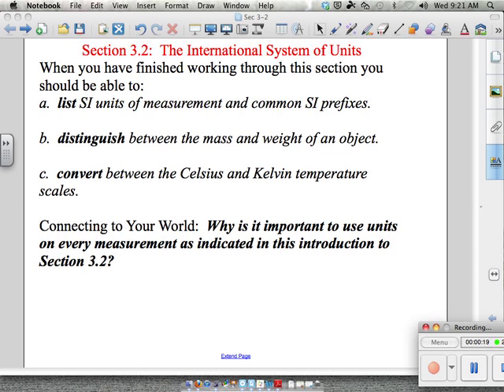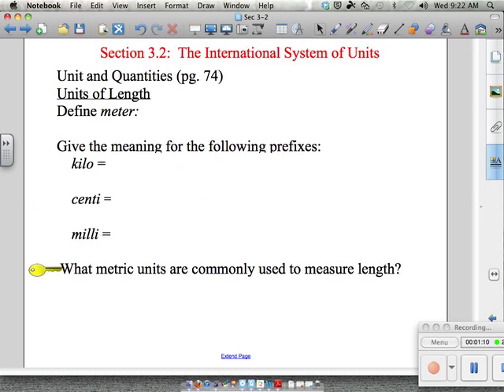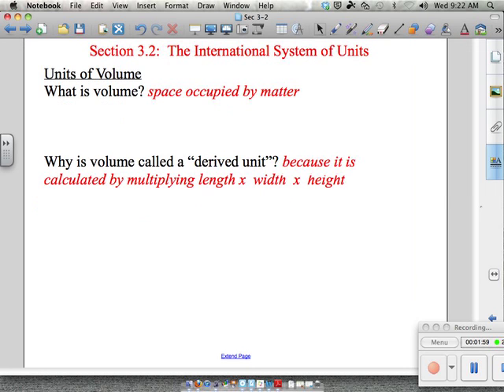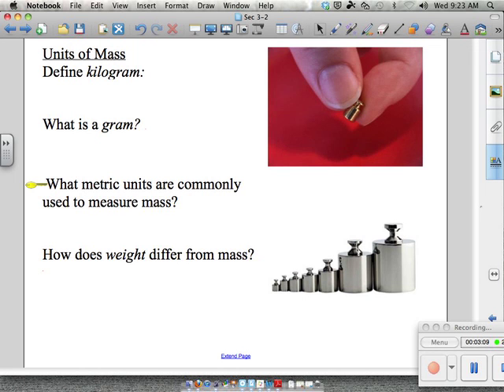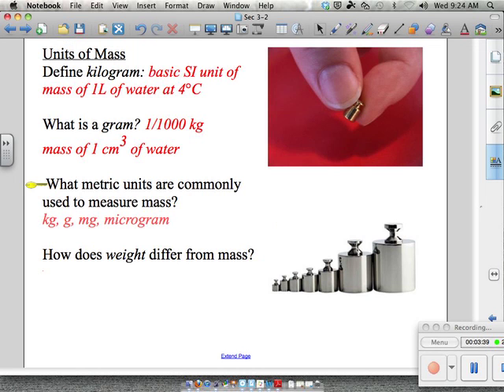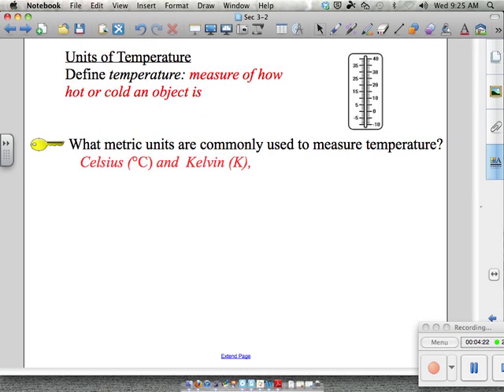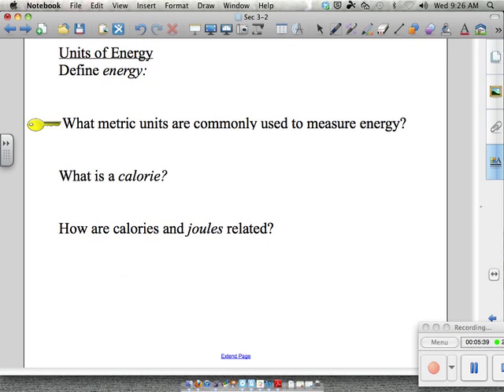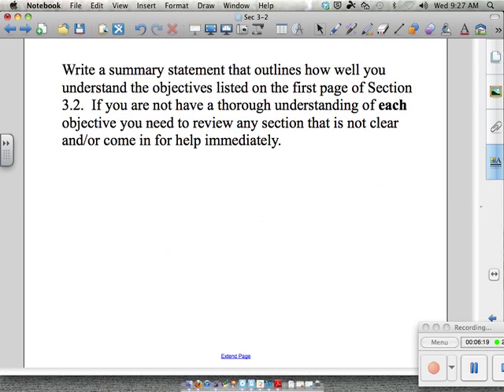section 3 2 video